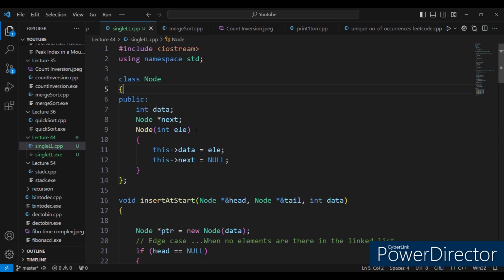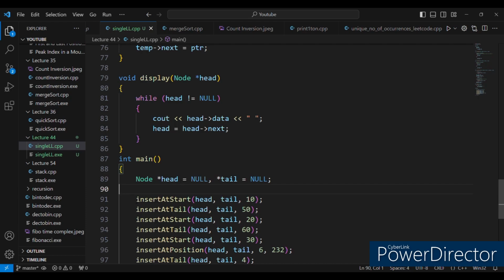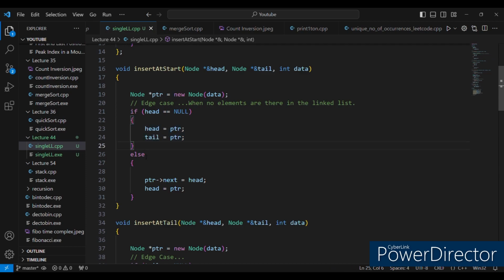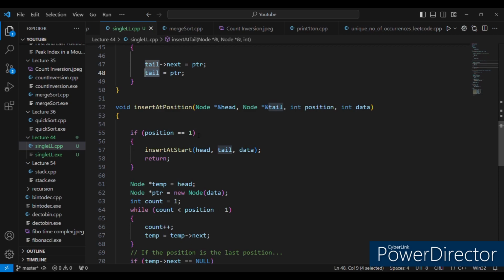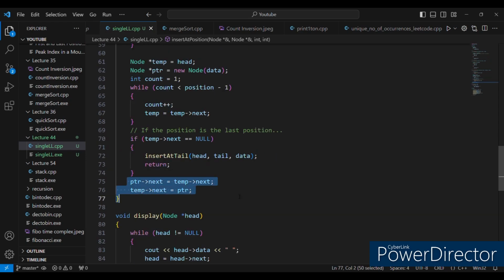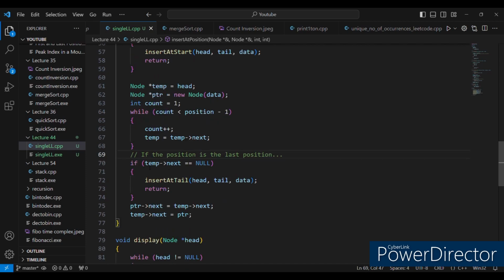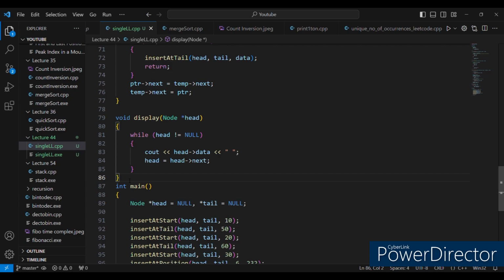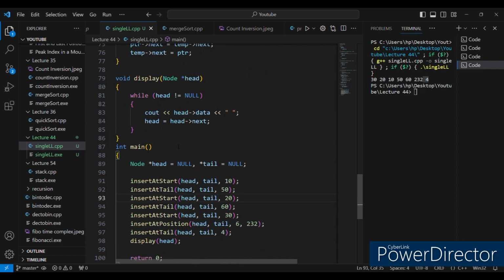Insertion in a Single Linked List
In this video I have explained how to perform insertion at the start , end and at a given position inside the linked list.